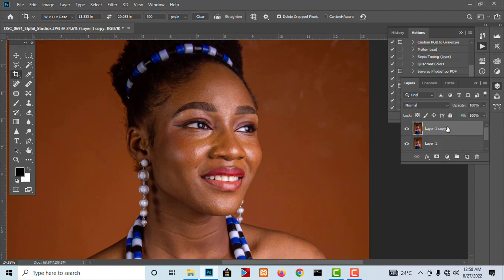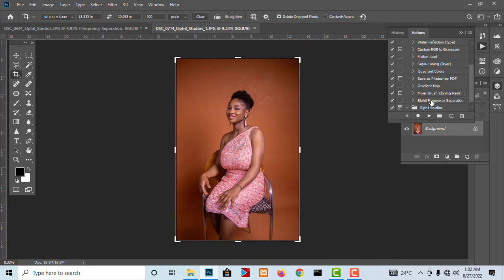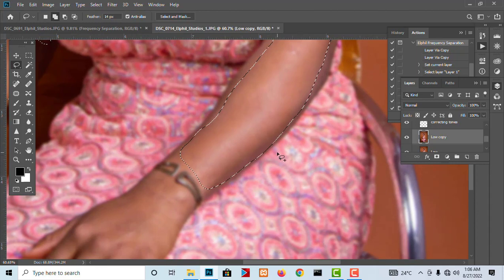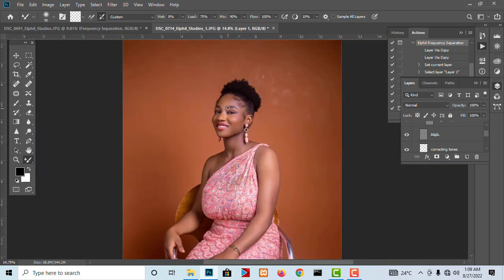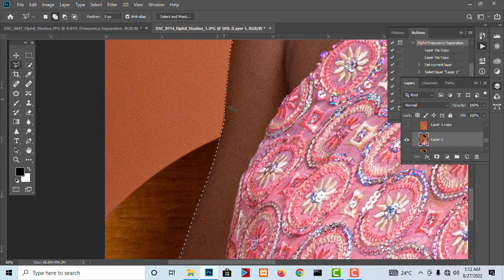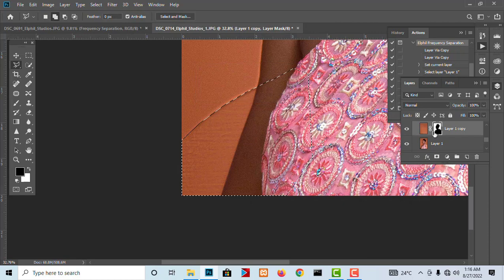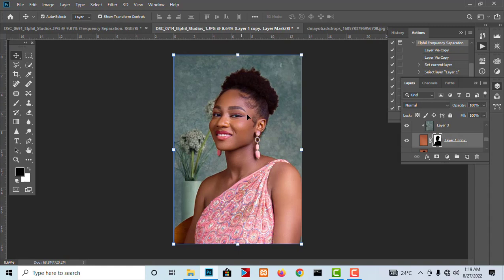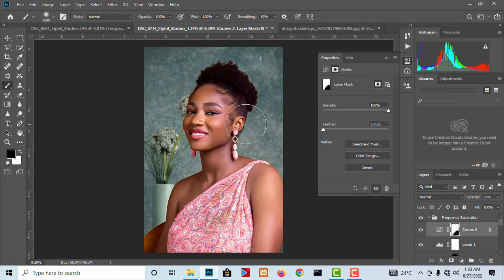HOW TO CREATE YOUR OWN FREQUENCY SEPARATION ACTION IN ADOBE PHOTOSHOP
How to create frequency separation actions in Adobe Photoshop. Frequency separation is the most popular beauty retouch technique in the world today. Most beginners are stranded with the high cost of frequency separation actions like retouch academy. In this video you will learn how to create your own frequency action. This puts you in charge of everything you do in Adobe Photoshop